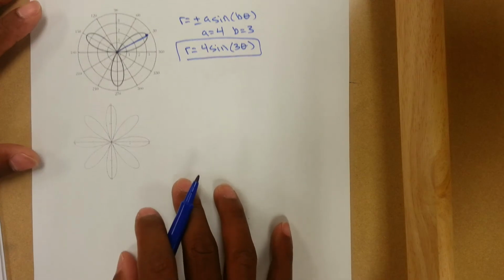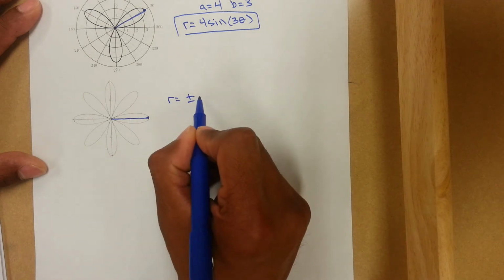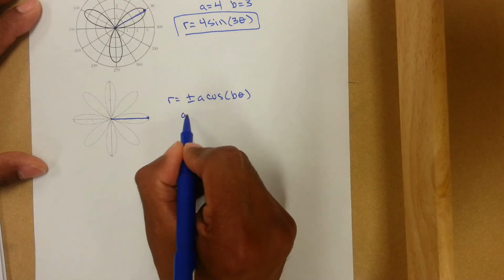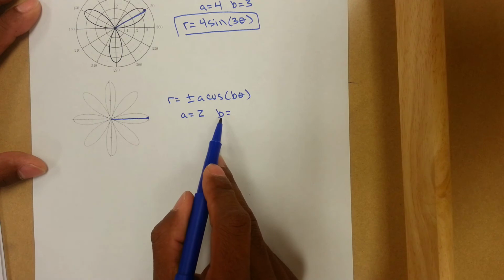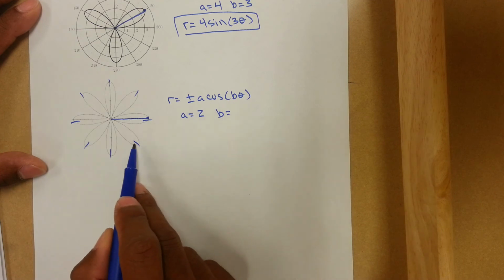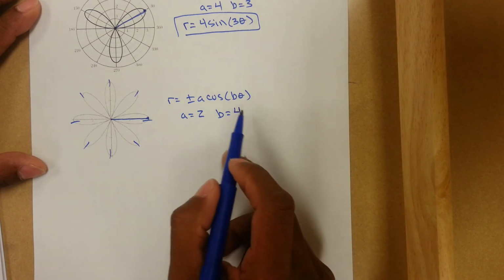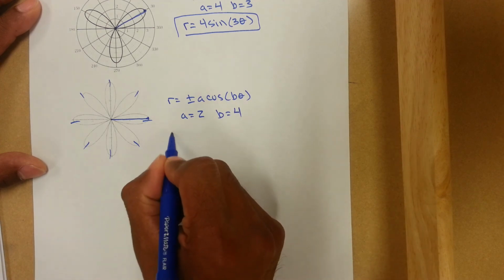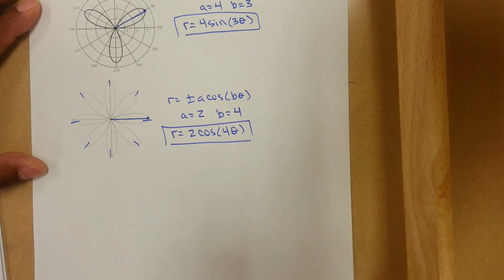9 2 Graphing Roses c